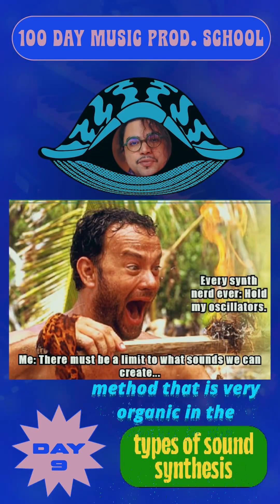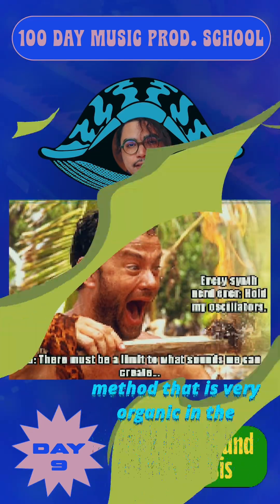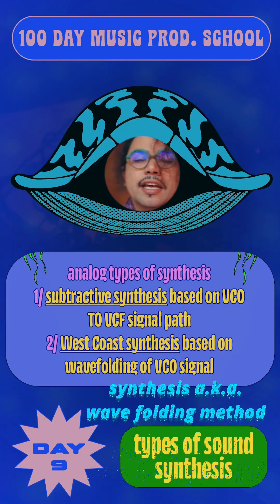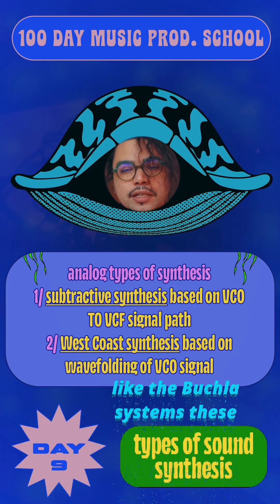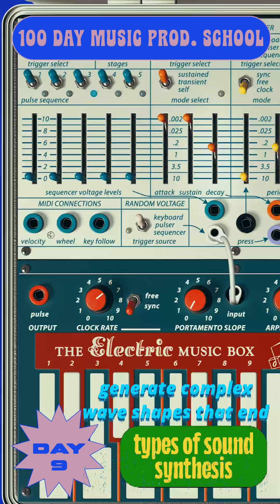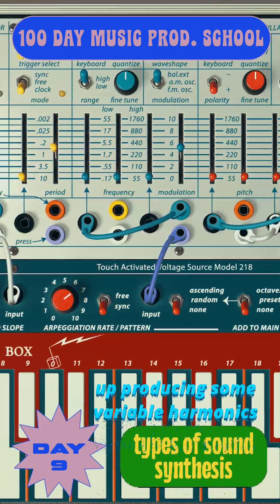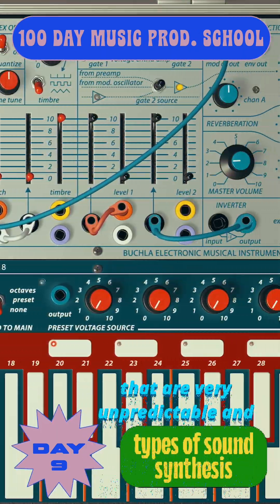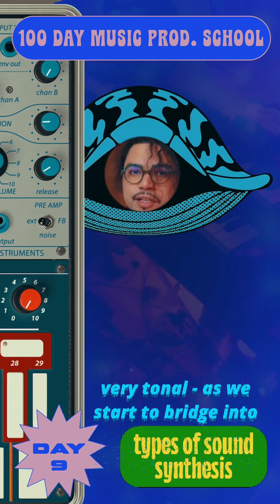Types of Sound Synthesis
Do you know how many types of sound synthesis are out there 👀? Can you imagine more coming our way 🚀 today we take a peek into some of the cool sounding types of sound synthesis discovered and put in application so far.